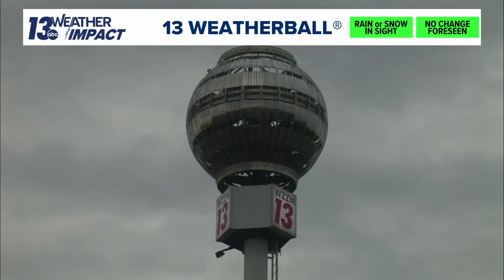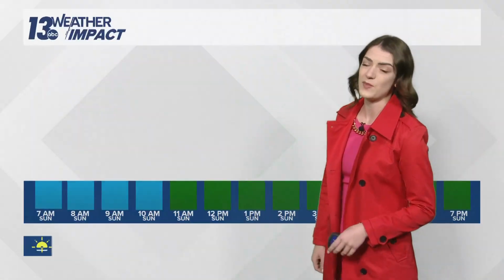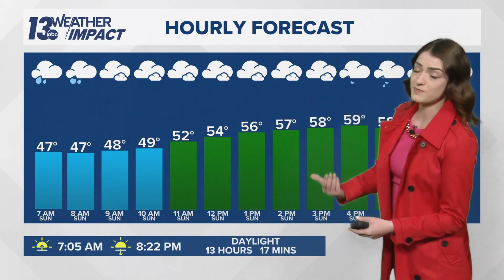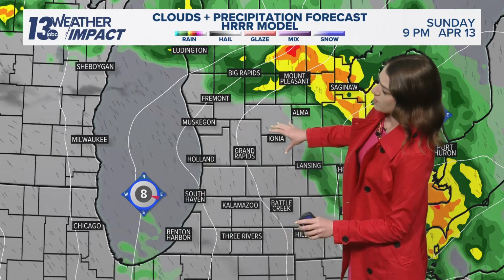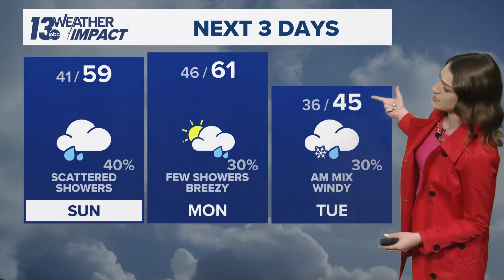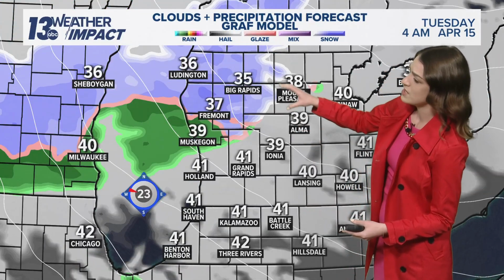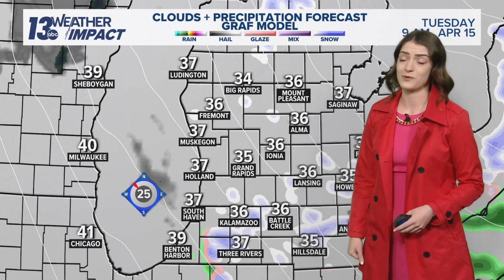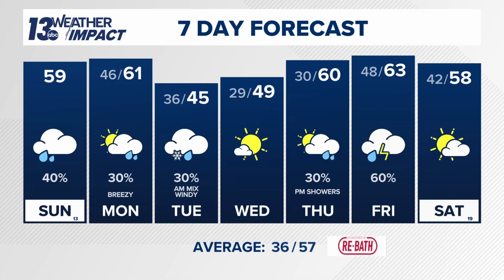13 ON YOUR SIDE Forecast: Minor rain chances Sunday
A few showers are expected Sunday, but it won't be a washout. Temperatures stay seasonable.